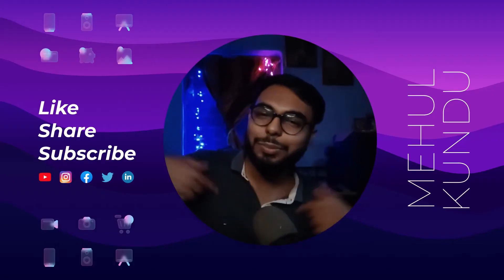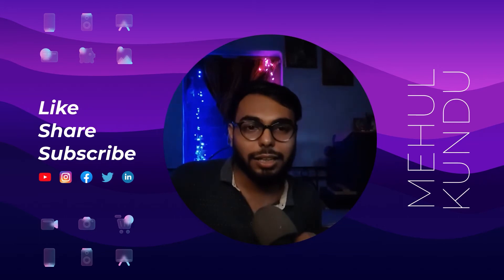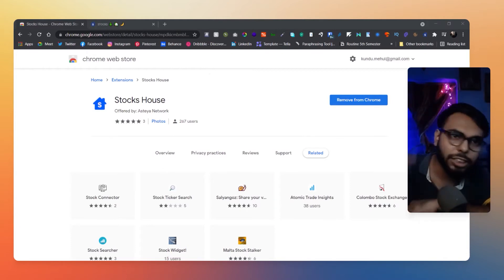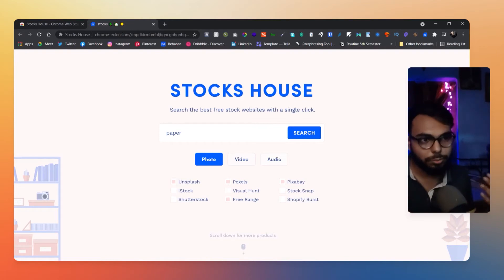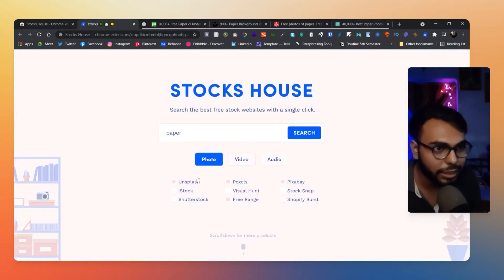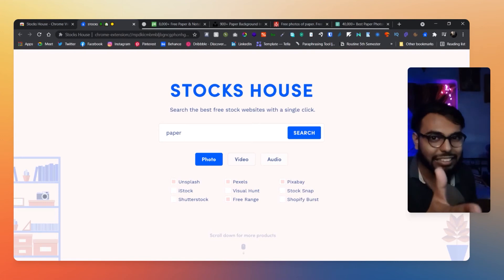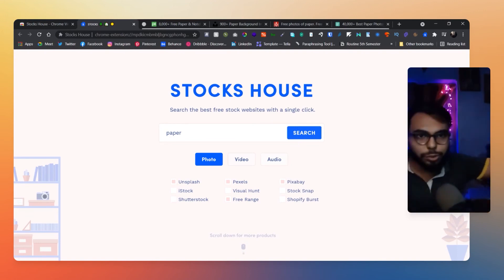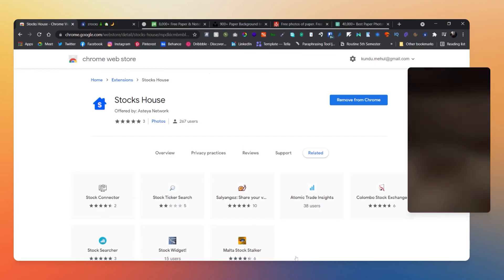Magic searchbar for stock footages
Hi! Guys,